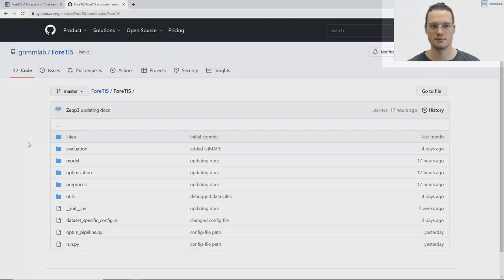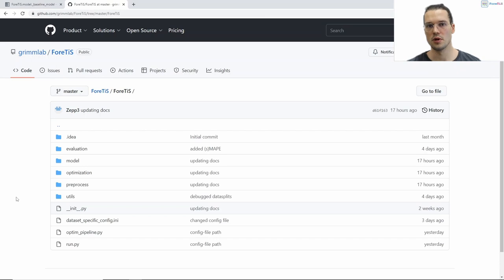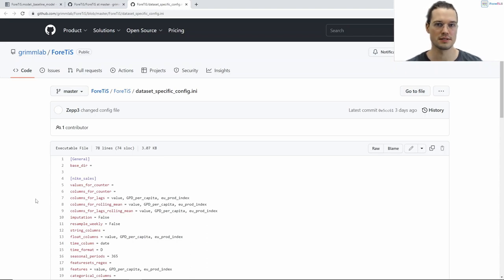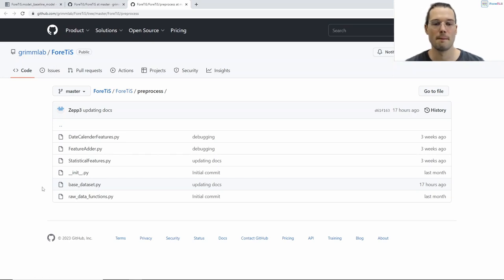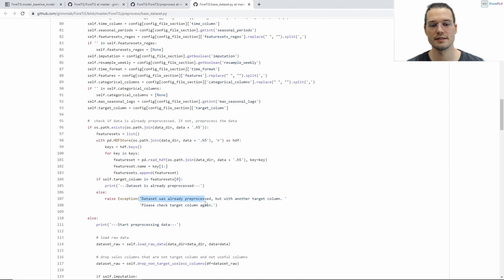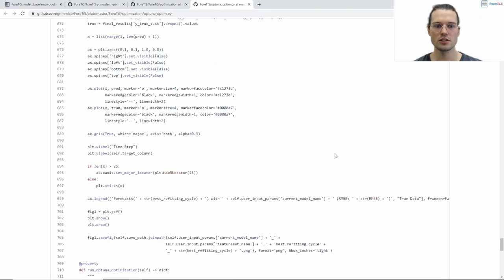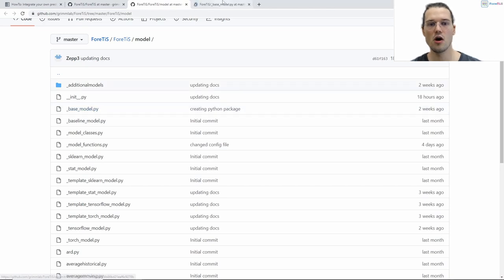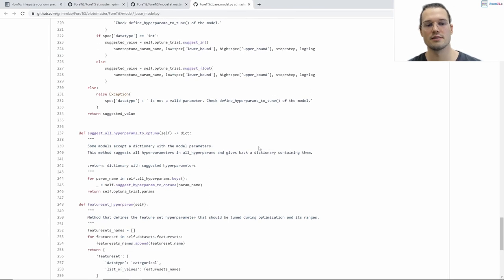ForeTiS - Time Series Forecasting in Python - Code walkthrough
In this video, we show a code walkthrough of our Python framework for time series forecasting called ForeTiS.